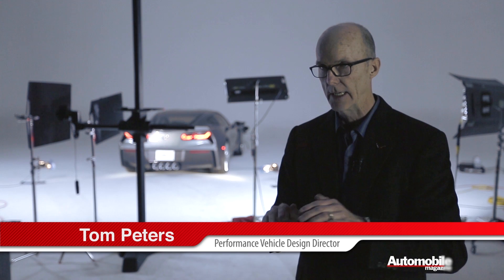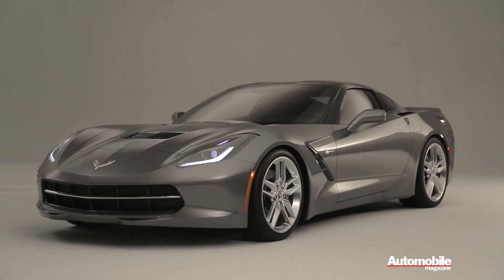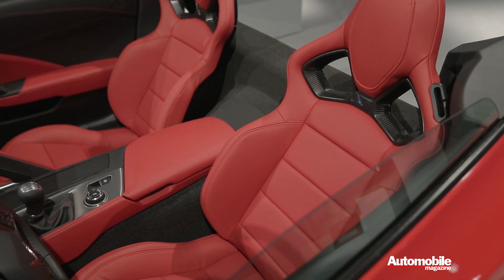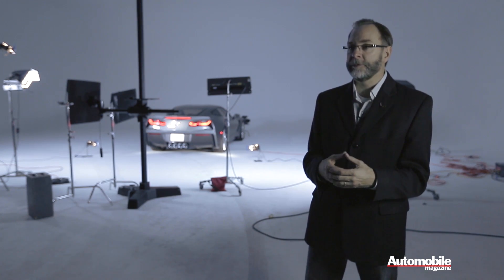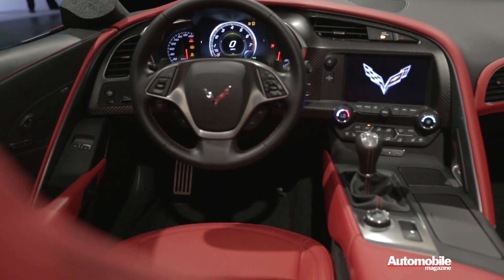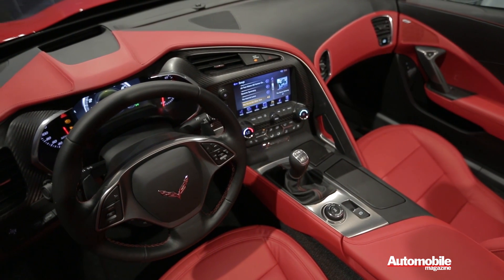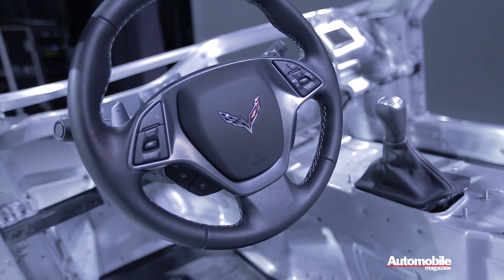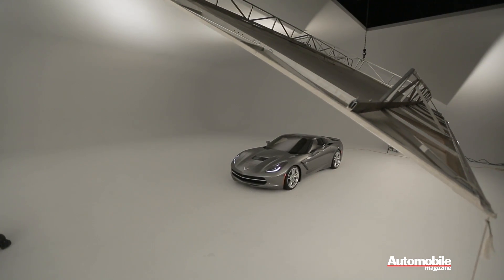2014 Chevrolet Corvette Revealed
The new Vette accelerates quicker, stops shorter, and grips harder in corners. And Corvette engineers promise an enlightened driving experience. The C7 Corvette is, by every measure, worthy of the Stingray name.